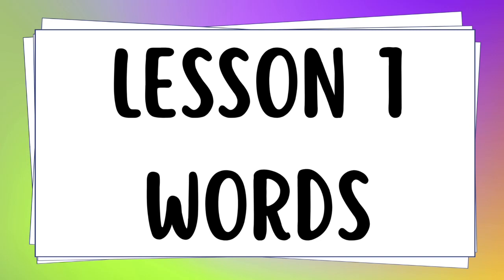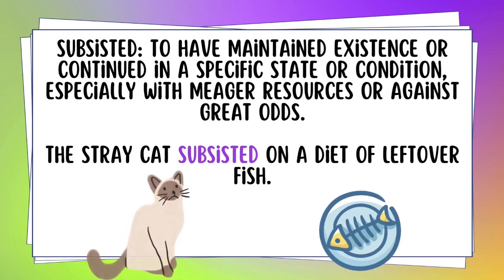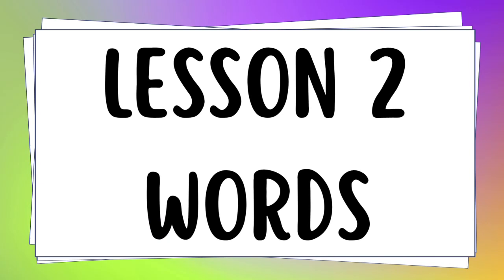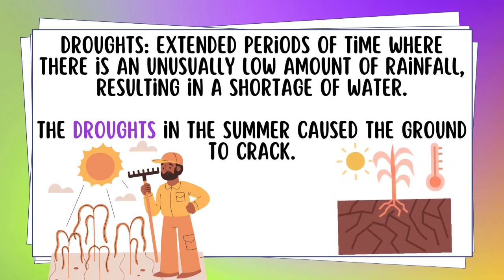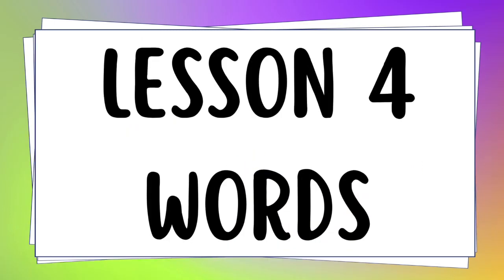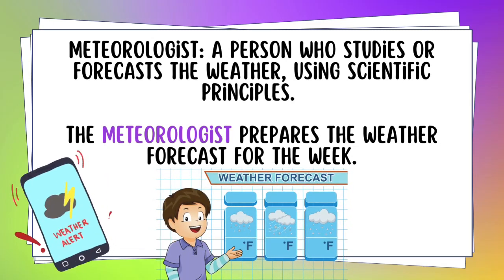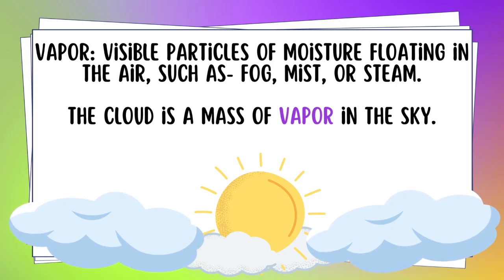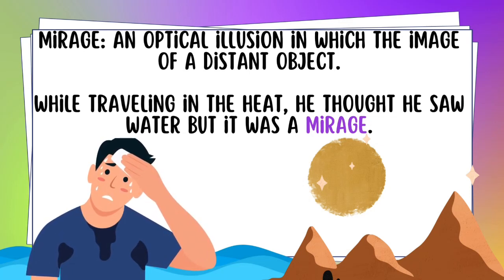Open Court Reading 3rd Grade Vocabulary Words for UNIT 2 (Definitions + Sentences) ESL CLASS FOR YOU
Learn your vocabulary from Unit 2 of the Open Court Reading Curriculum!

Listen to the word, the definition, and a sentence!
Students leave a comment using one of your words!